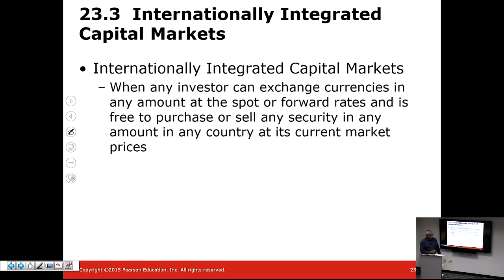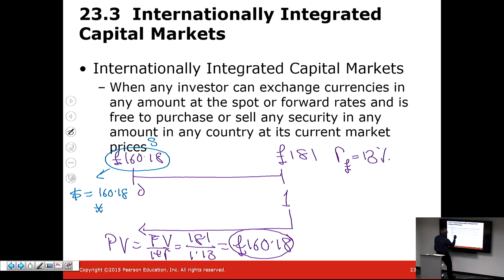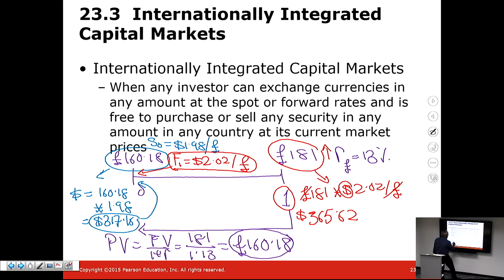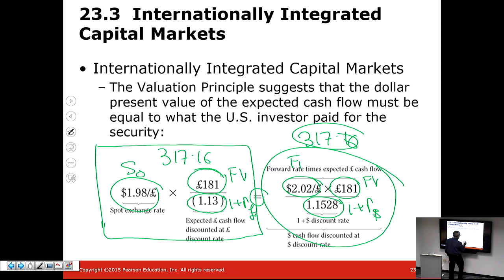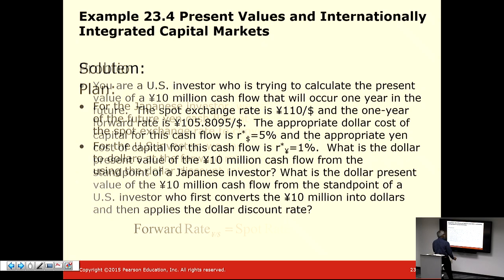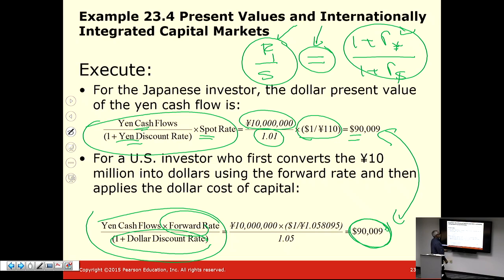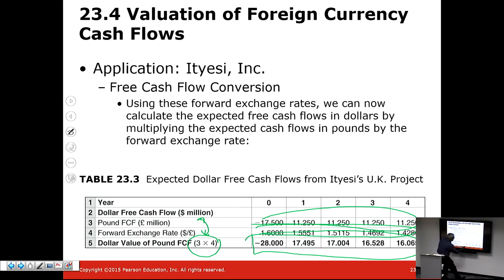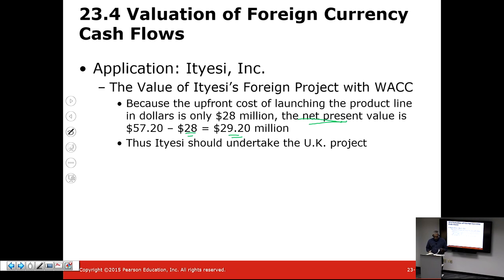FIN407: Chapter 23 Part 3